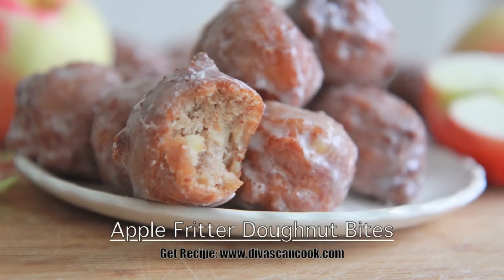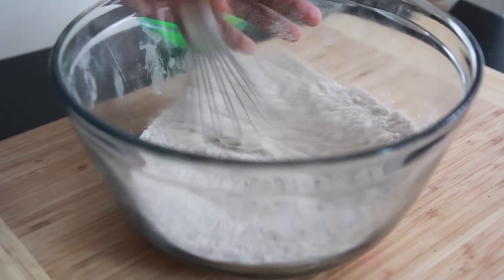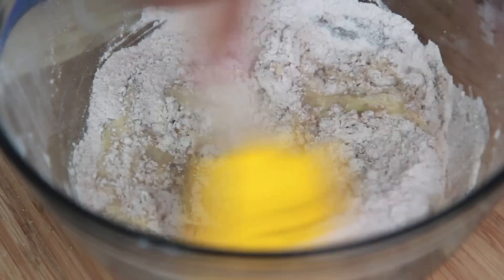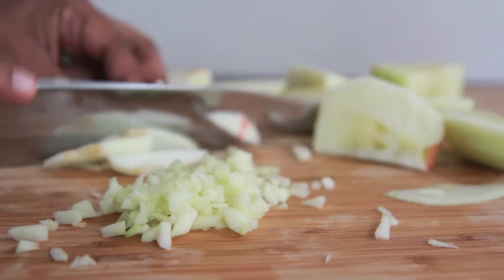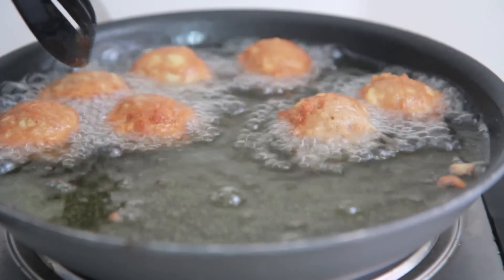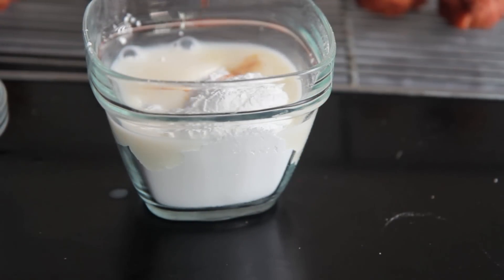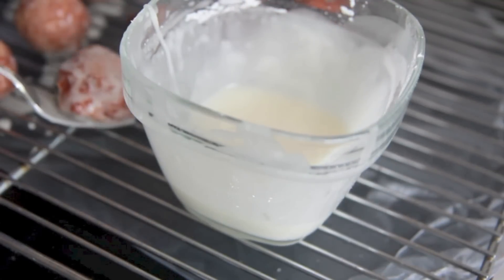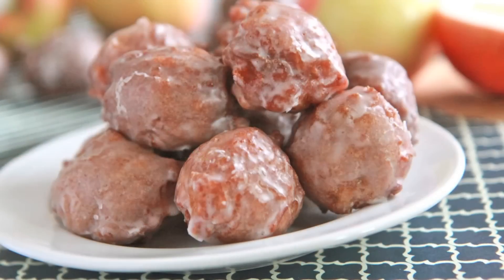Apple Fritter Doughnut Bites ~ Fair Favorite!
Apple fritters are one of my favorite state fair foods! Now you can whip them up at home quick and easy. These apple fritter doughnut bites are super easy to make and downright addictive! Full of fresh apples and cinnamon with a classic doughnut glaze to finish them off.